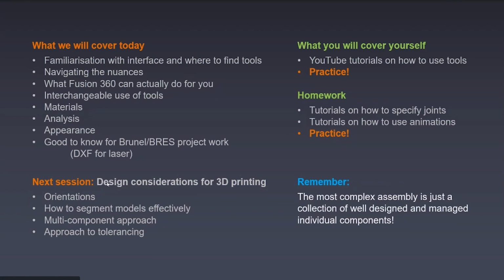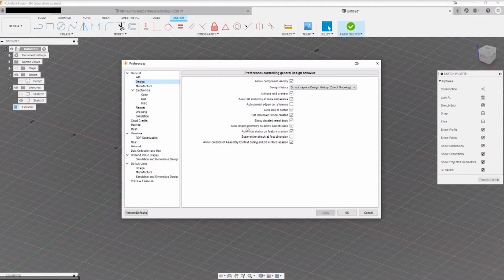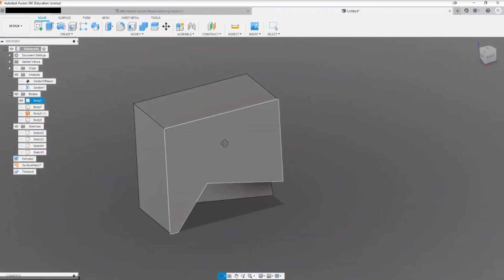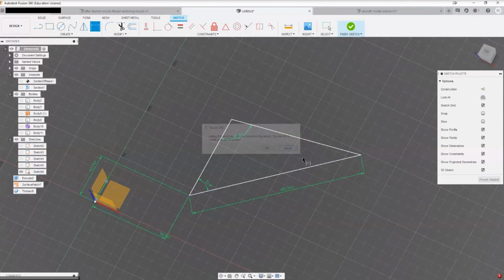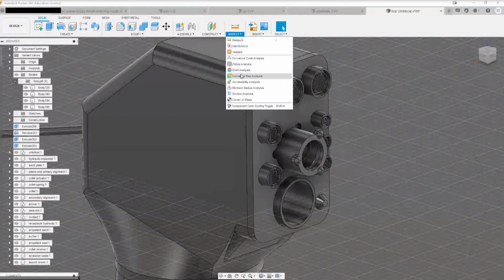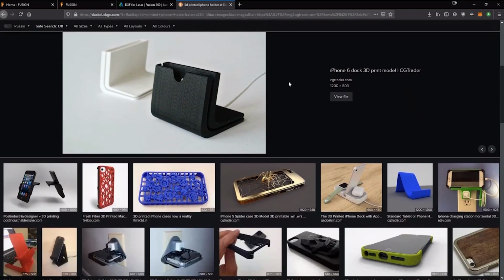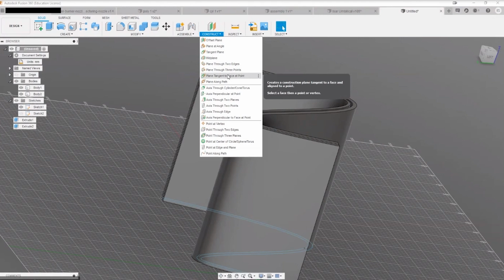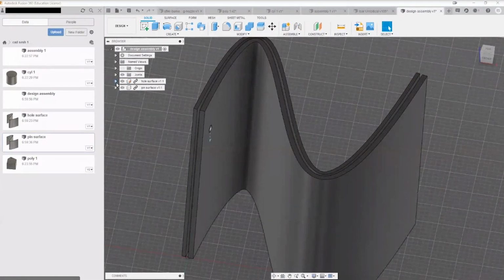Bootcamp // Intro to Fusion 360